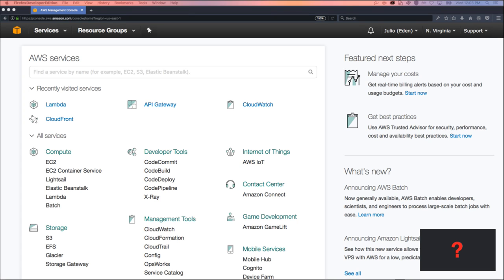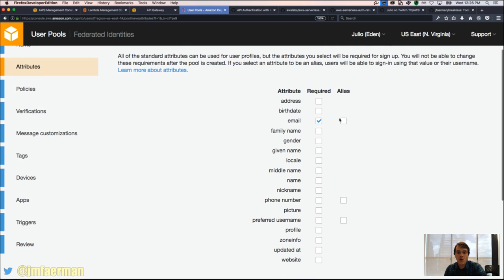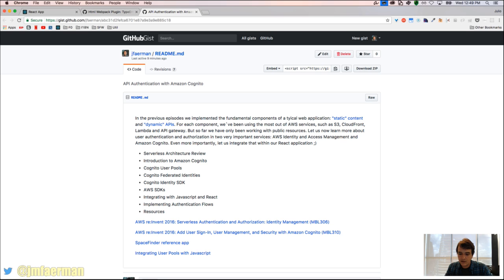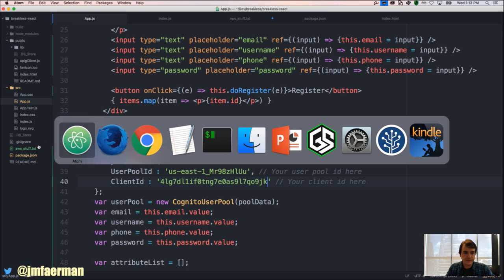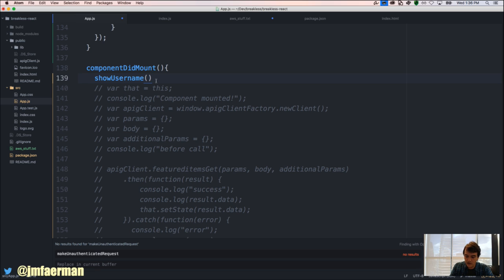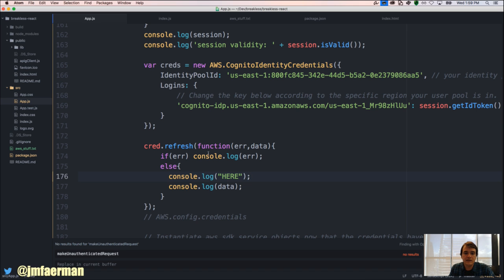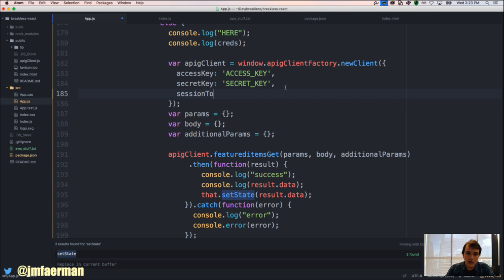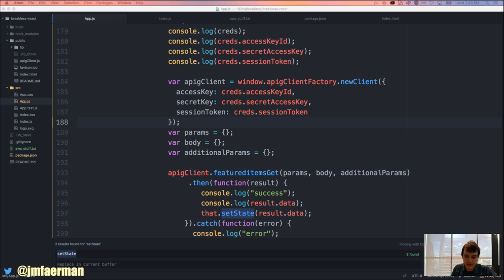Live Coding with AWS: API Authentication with Amazon Cognito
Join us for live coding on Twitch.TV/AWS every week to build exciting interactive applications. We cover almost every AWS service from the developer perspective. Occasionally we’ll have guests from throughout Amazon and the community to talk about their projects.